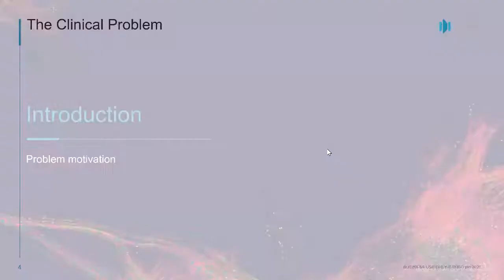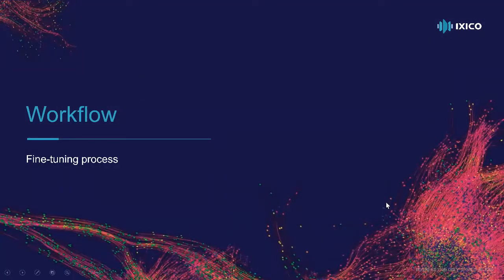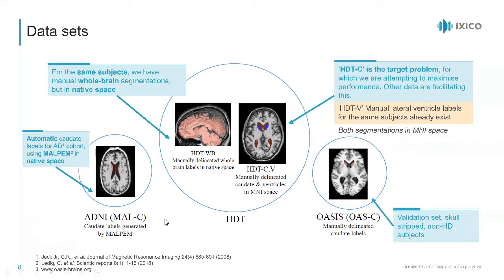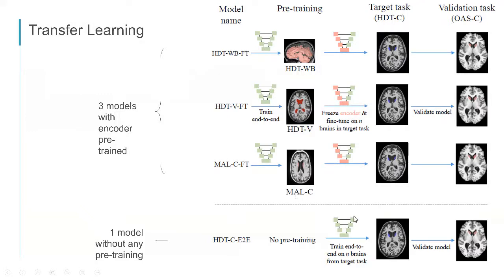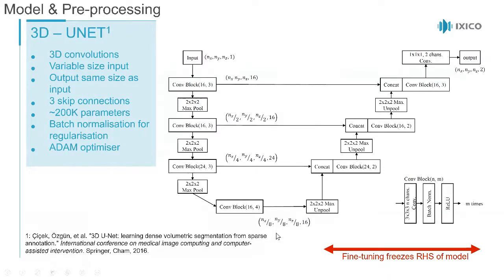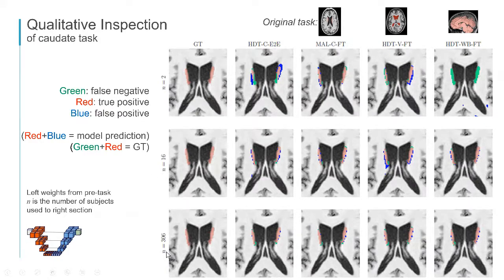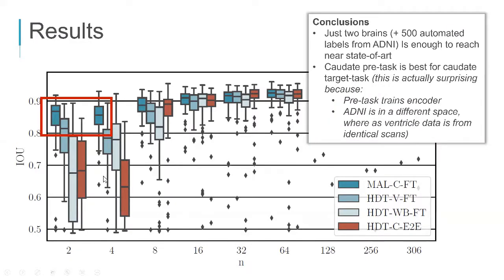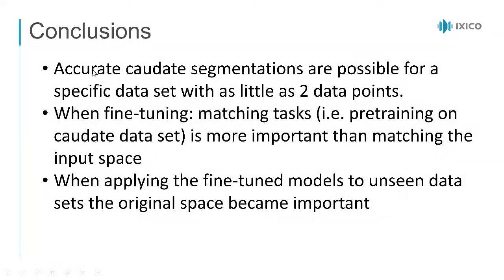MIUA 2020: Transfer Learning for Brain Segmentation: Pre-task Selection and Data Limitations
Weatheritt J., Rueckert D., Wolz R. (2020) Transfer Learning for Brain Segmentation: Pre-task Selection and Data Limitations. In: Papież B., Namburete A., Yaqub M., Noble J. (eds) Medical Image Understanding and Analysis. MIUA 2020. Communications in Computer and Information Science, vol 1248. Springer, Cham